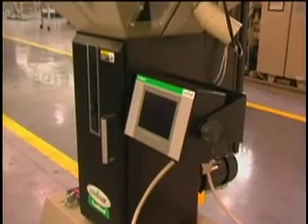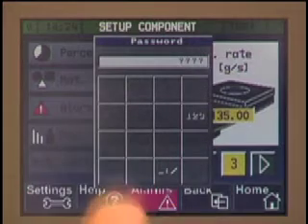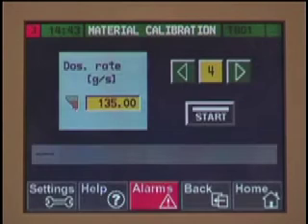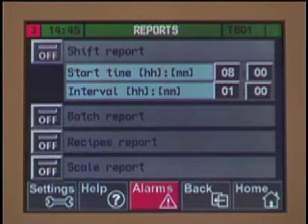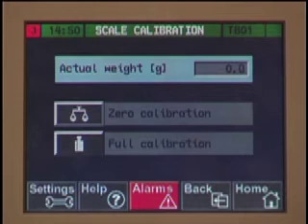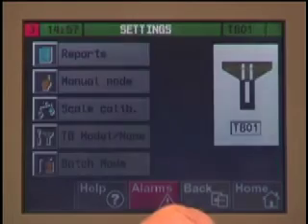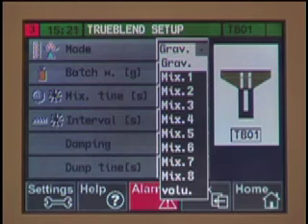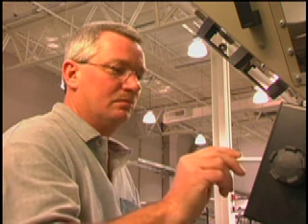TrueBlend Control Overview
Conair has developed the next generation in gravimetric blending technology.  TrueBlend offers:

- Precise Blending
- New Controls
- No Material Leaking
- Better Blending
- Easier Clean Out

TrueBlend constantly makes for a better end product and was developed with ease of use in mind.  It's easy to read touch screen with color graphics is simple to set up, operate and troubleshoot.  Now material leaking is a thing of the past with the new TrueBlend.